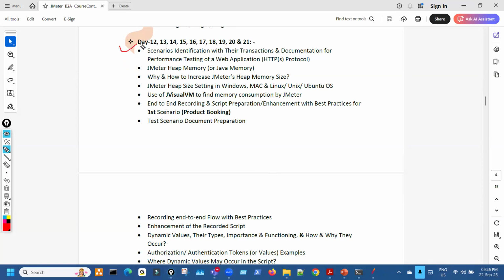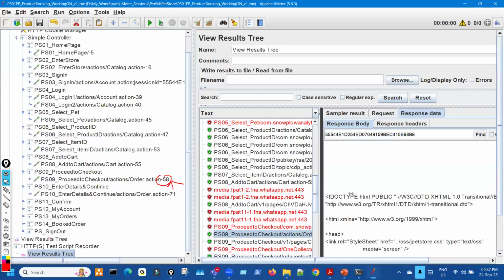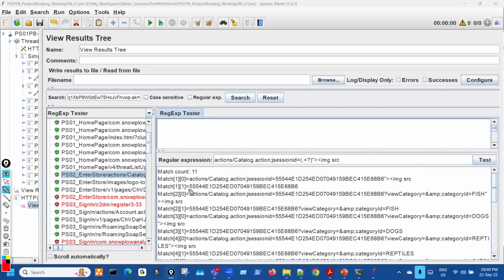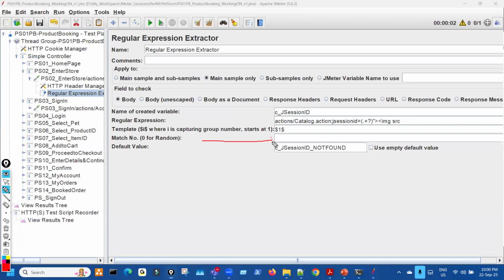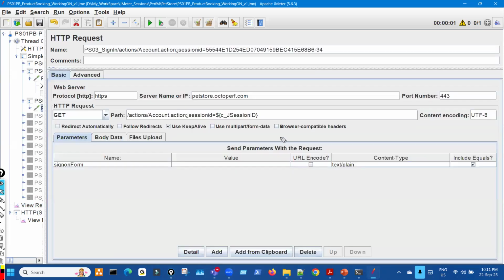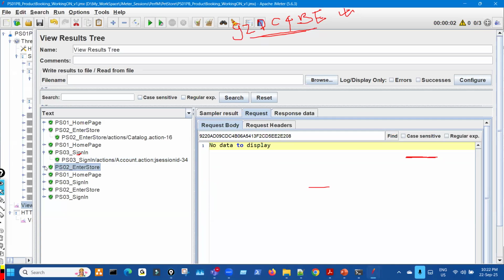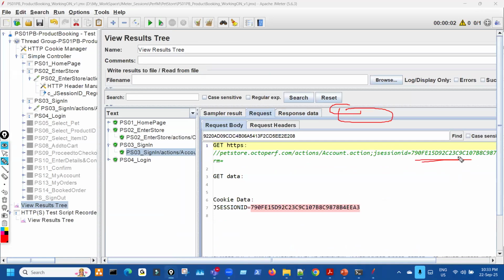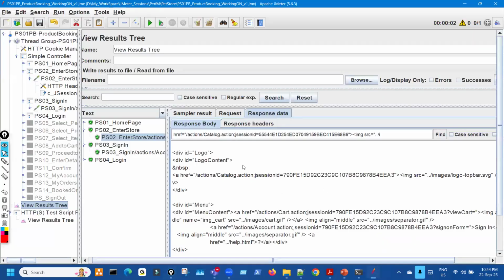PT&PE using JMeter - Year-2025 - Day-17